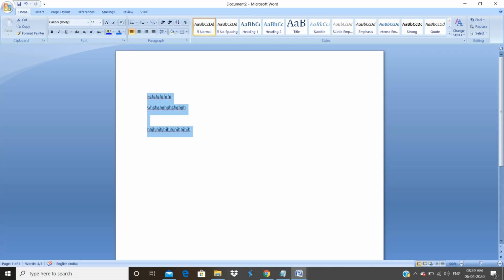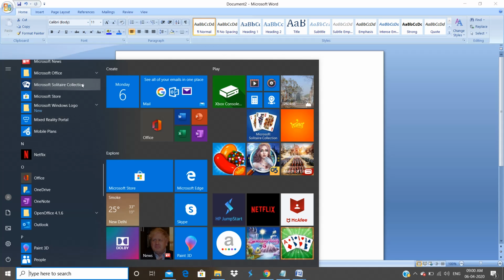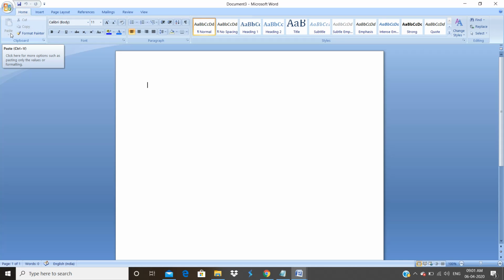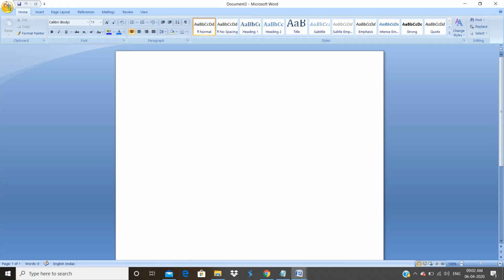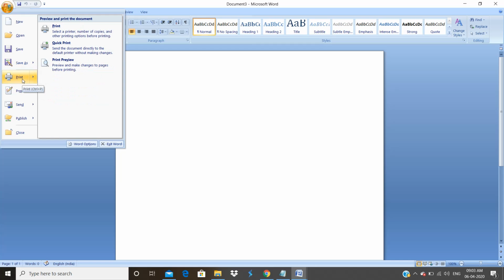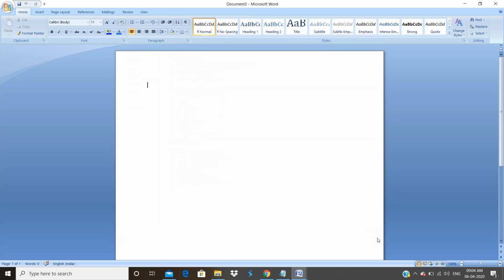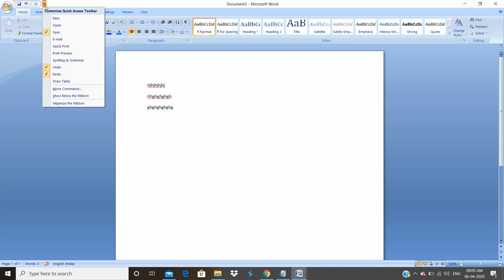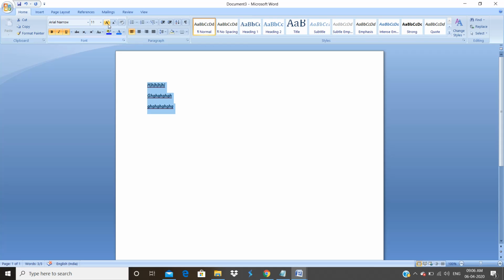MSWord2007 1st lesson for class3 ICSE students to help in this covid19 lockdown situation